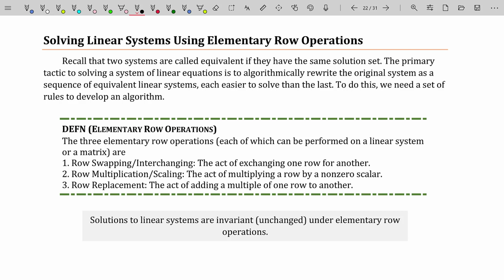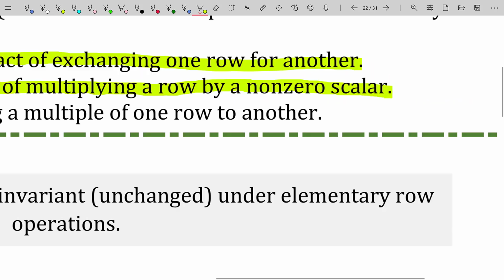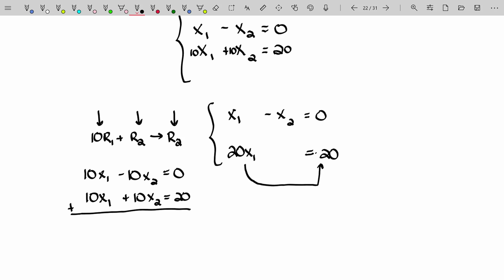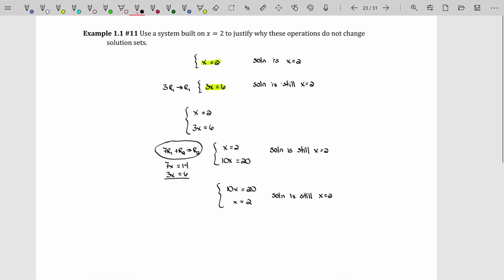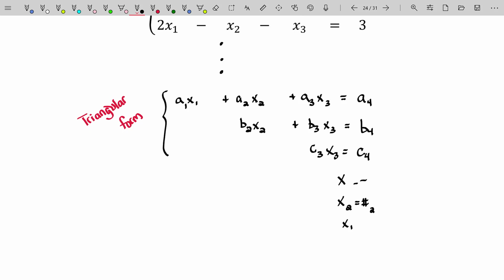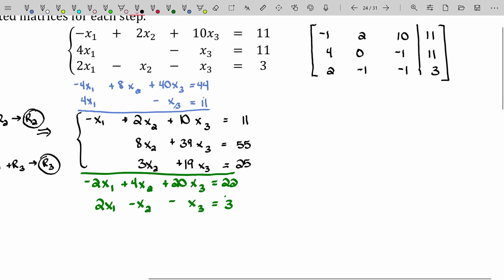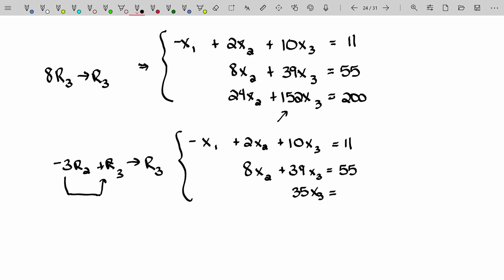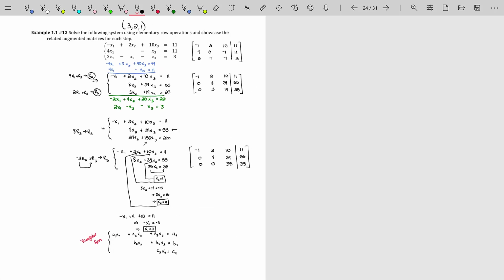Linear Equations in Linear Algebra - Linear Systems - Solving Linear Systems with Elementary Row Ops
Prior to jumping fully into linear algebra, we finalize our review by using elementary row operations to solve linear systems.